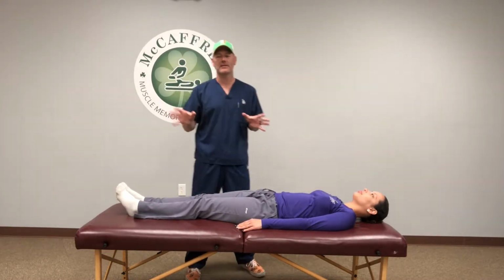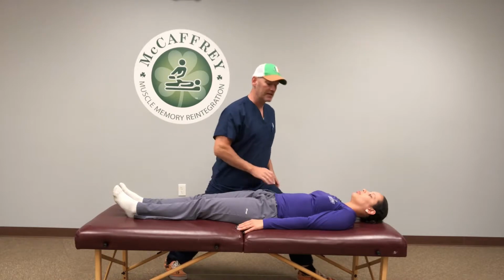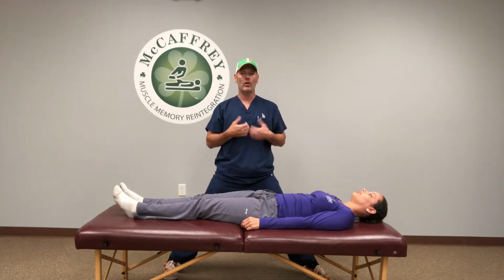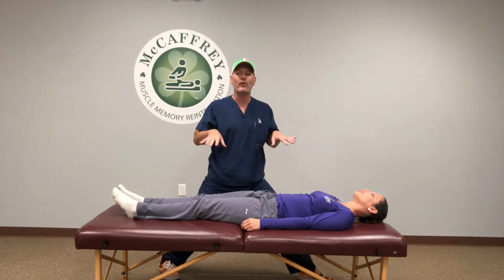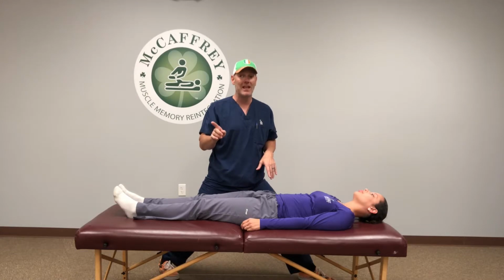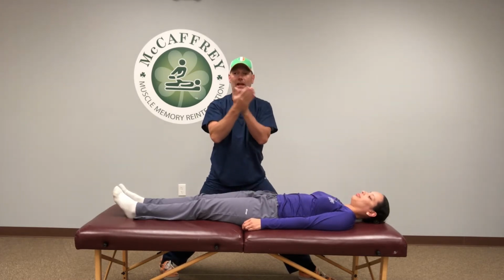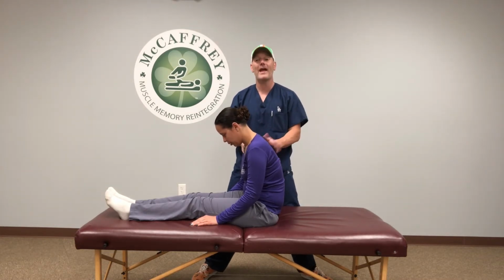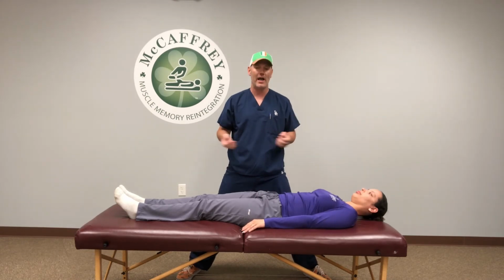Hiatal Hernia Correction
And a tip to help the adjustment hold.